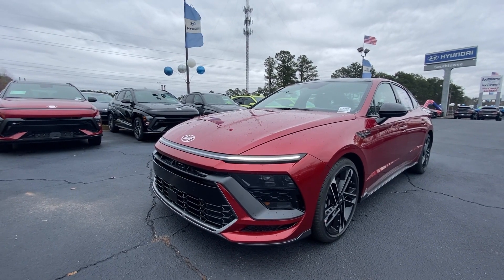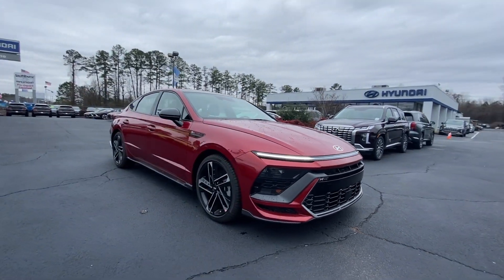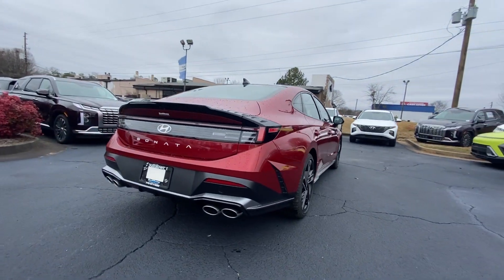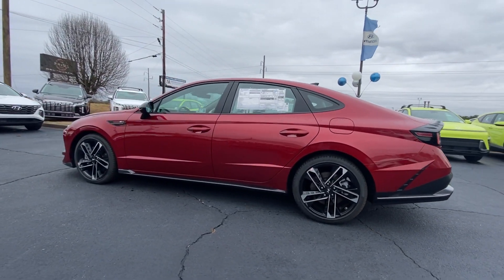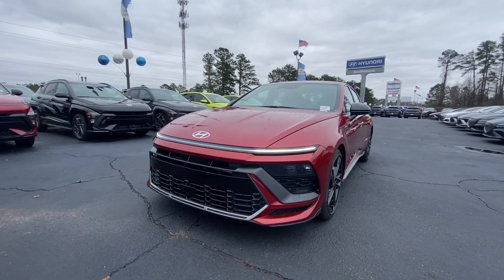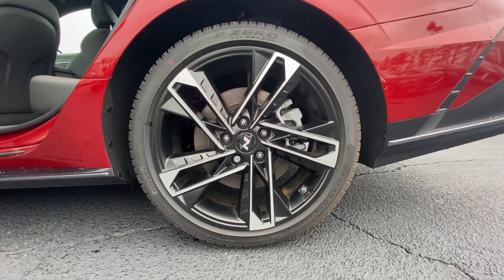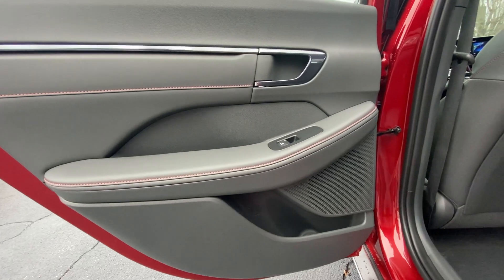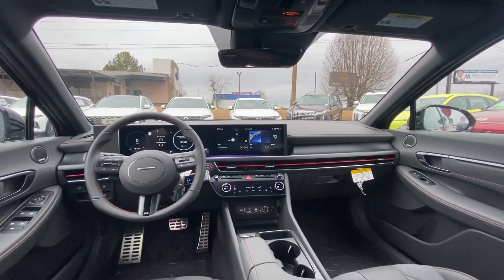2024 Hyundai Sonata Riverdale, Morrow, Union City, Jonesboro, Forest Park, GA H11880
Ultimate Red New 2024 Hyundai Sonata N Line available in Riverdale, Georgia at Southtowne Hyundai of Riverdale. Servicing the Morrow, Union City, Jonesboro, Forest Park, GA area.

   Ultimate Red 2024 Hyundai Sonata N Line FWD 8-Speed 2.5L I4 Black Artificial Leather.brbrHome of the 20 YEAR / MILLION MILE WARRANTY! Option Group 01 Black Artificial Leather 12 Speakers 4-Wheel Disc Brakes ABS brakes Air Conditioning Alloy wheels AM/FM radio: SiriusXM Apple CarPlay & Android Auto Auto High-beam Headlights Auto-dimming Rear-View mirror Automatic temperature control Brake assist Bumpers: body-color Carpeted Floor Mats Delay-off headlights Driver door bin Driver vanity mirror Dual front impact airbags Dual front side impact airbags Electronic Stability Control Emergency communication system Exterior Parking Camera Rear First Aid Kit Four wheel independent suspension Front anti-roll bar Front Bucket Seats Front Center Armrest Front dual zone A/C Front reading lights Fully automatic headlights Heated door mirrors Heated front seats Heated N Unique Sport Seats Illuminated entry Knee airbag Leather steering wheel Leatherette/Suede Combination Seating Surfaces Low tire pressure warning Navigation System Occupant sensing airbag Outside temperature display Overhead airbag Overhead console Panic alarm Passenger door bin Passenger vanity mirror Power door mirrors Power driver seat Power moonroof Power steering Power windows Radio data system Rear anti-roll bar Rear seat center armrest Rear side impact airbag Rear window defroster Remote keyless entry Security system Speed control Speed-sensing steering Speed-Sensitive Wipers Split folding rear seat Spoiler Sport steering wheel Steering wheel mounted audio controls Tachometer Telescoping steering wheel Tilt steering wheel Traction control Trip computer Variably intermittent wipers and Wheels: N Line 19 x 8.0J Aluminum Alloy. 23/33 City/Highway MPGbrbrbr$1250 MUST FINANCE WITH HMFC Prices do not include government fees which include tax tag and title. All prices Include all available discounts and rebates. Specifications and availability subject to change without notice. See dealer for most current information. **Consumer must print and present prior to purchase for discounted price.**Employees and their family members are excluded from special pricing discounts**. Priced units must be in-transit or in stock to qualify. Special order location fees for special request units have a $1500 order fee regardless of distance. All images are for illustrative purposes only actual product may vary see dealer for details or questions.